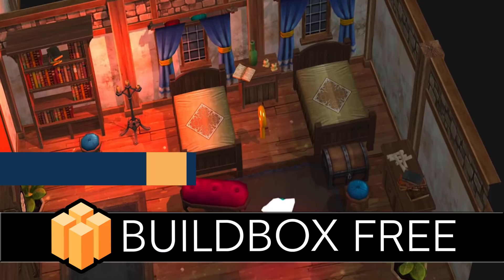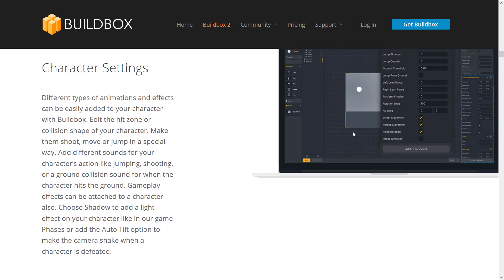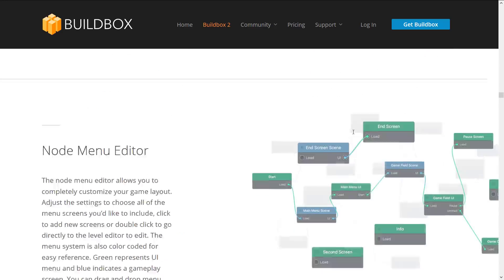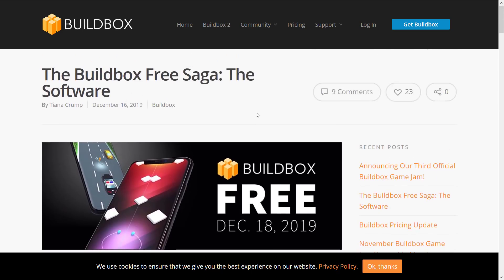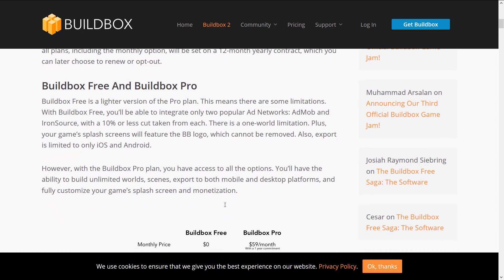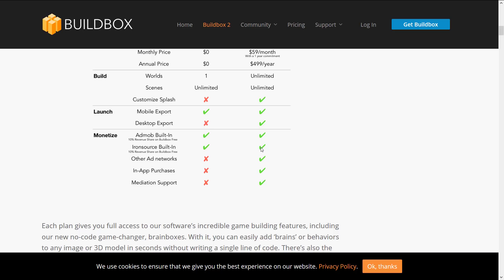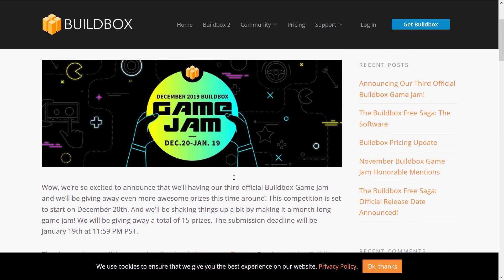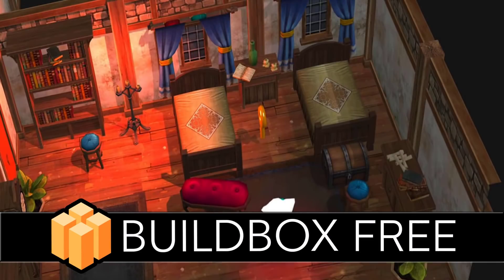BuildBox Free Available Now!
As of 6PM EST, BuildBox free is available for download.  BuildBox was previously commercial only, with a hefty price tag, but with this release there is now a fairly fully funcitoning free version available.

BuildBox is a 2D and 3D game engine that aims to make game development as easy as possible and requires no coding to make games.  A more in-depth hands-on video will follow shortly.